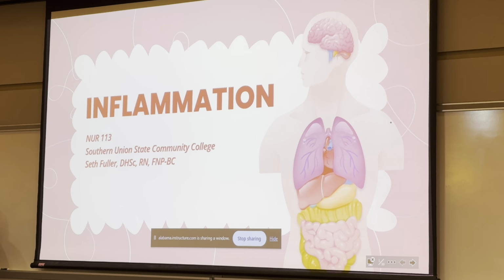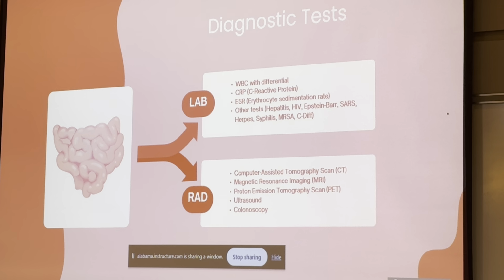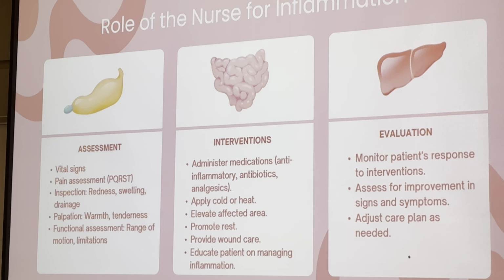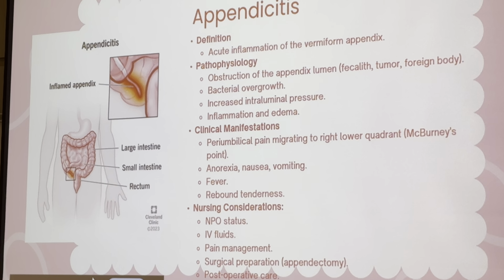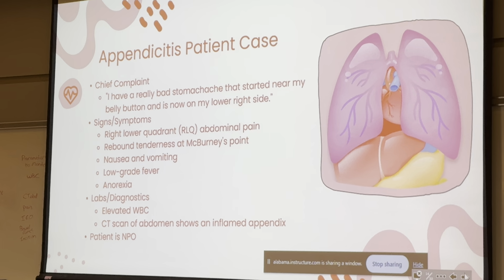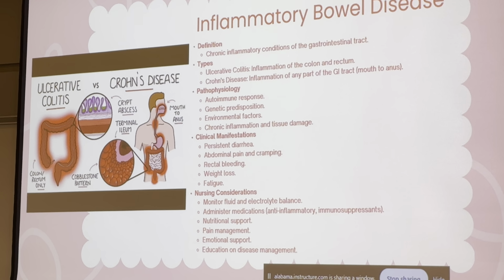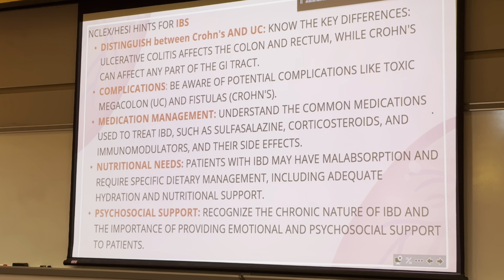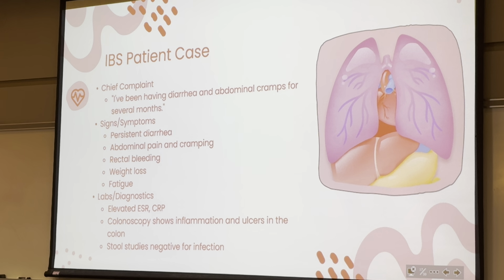4/15/2025 - Inflammation - Part 1